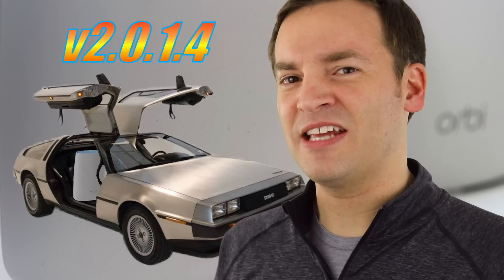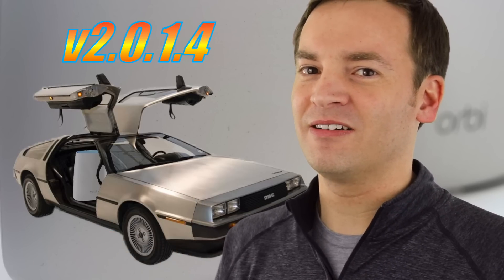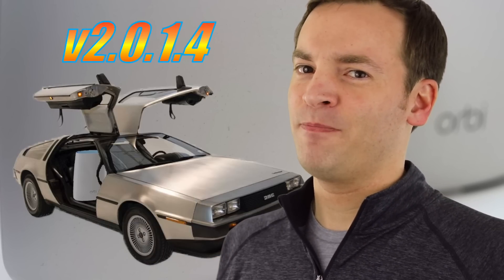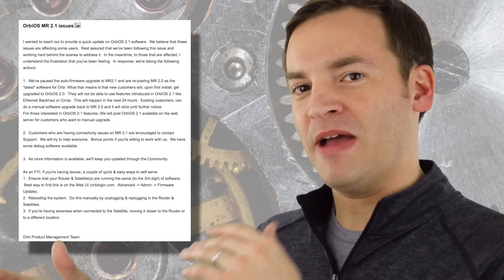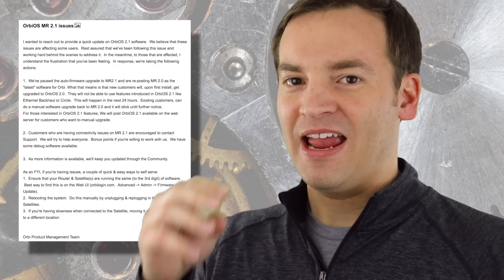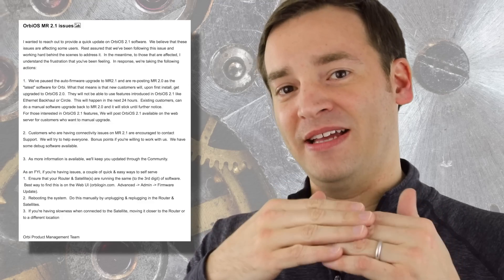Orbi Stability Fixed? - Netgear Orbi FW v2.0.1.4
Friendly Review of the Netgear Orbi firmware update version 2.0.1.4 which came out in mid-February 2018. The firmware update provides a fix for a memory leak. Also in this video, we talk about the recent stability issues that people have noticed in the past few months as the new daisy chain, wired backhaul, and Circle with Disney features were added. Netgear will stop auto-updating down the unstable branch and will start new Orbi's at v2.0.1.4. You can manually move your Orbi down to the stable version or keep on the other version to help Netgear resolve the issues. Please note that you may temporarily lose some of the new features if you move back.